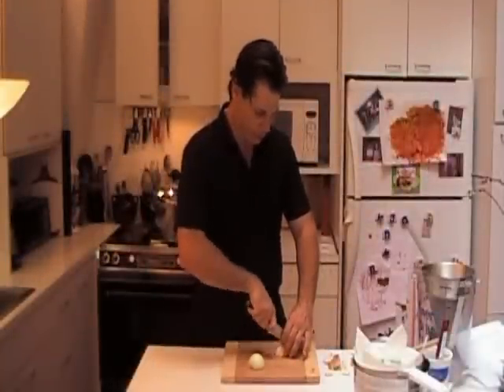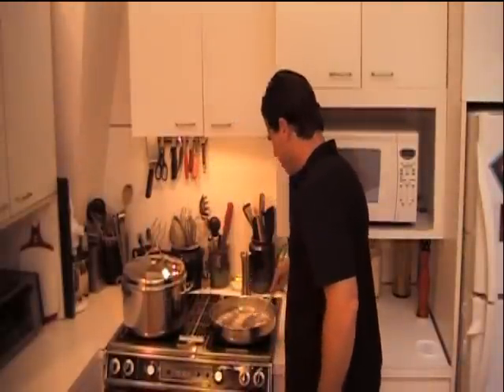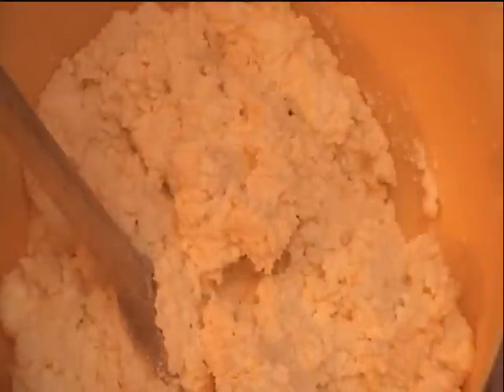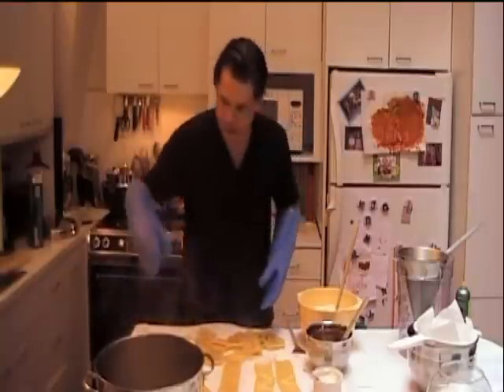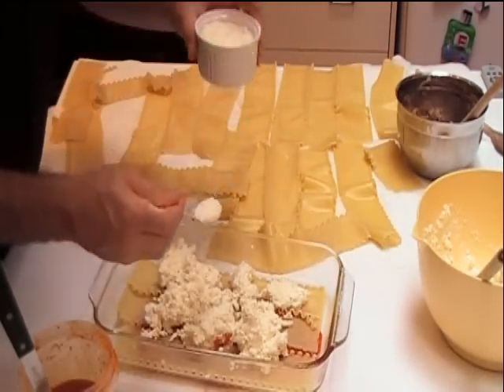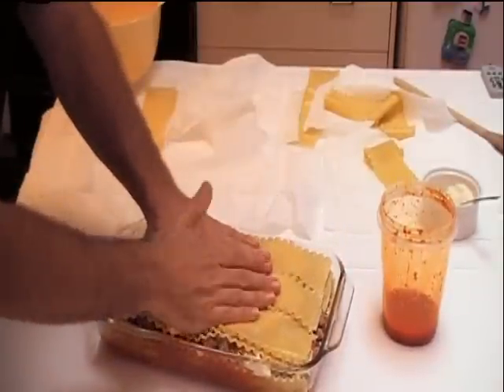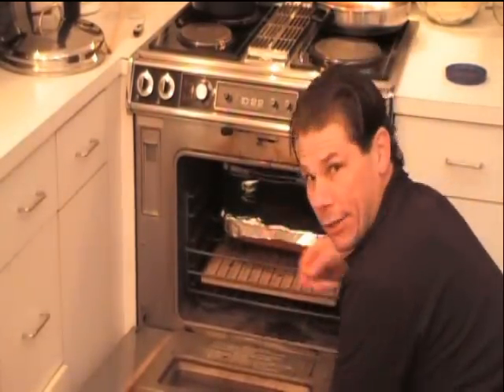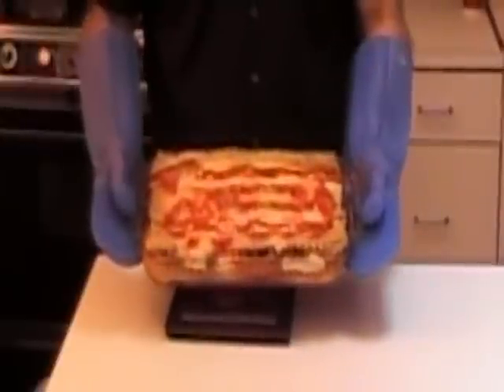Lasagna 2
Classic lasagna with ricotta and mozzarella cheese, ground lamb, pork and veal and tomato sauce.  4 layers of fluffy and savory comfort food.  Great winter eating.